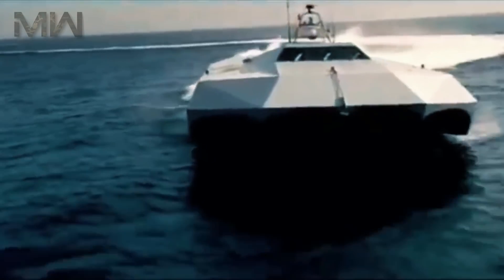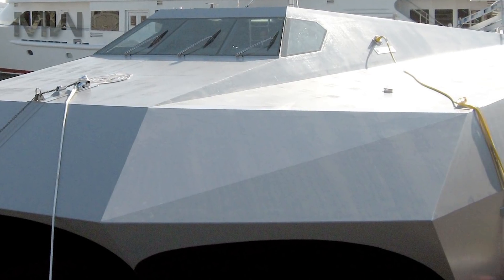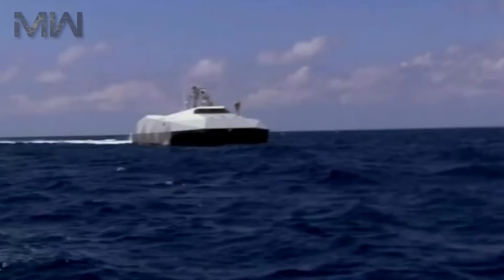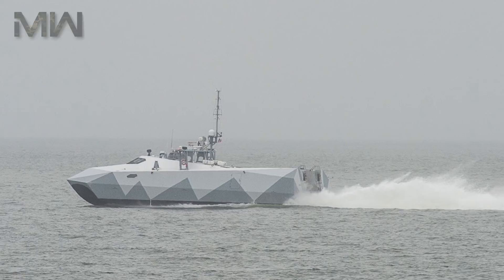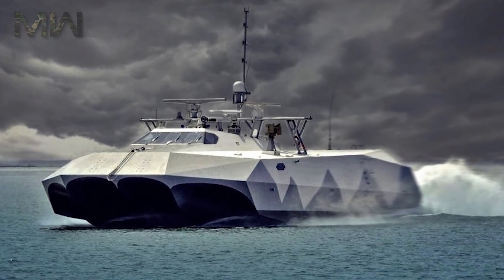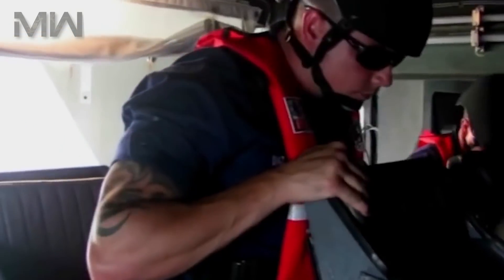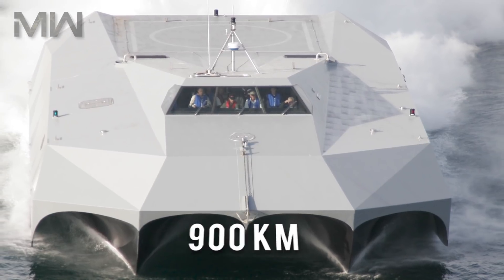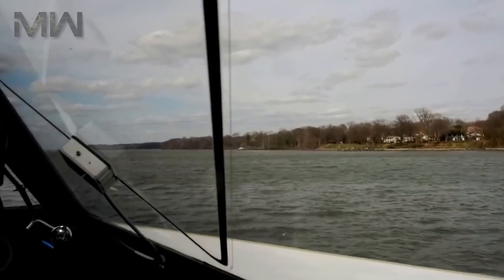M80 Stiletto: US Prototype Naval Ship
The Stiletto's "double-M hull" enables the craft to achieve a remarkably steady ride in rough seas at high speed, which makes the ride more comfortable and safer for military passengers.

The M80 Stiletto is an American prototype naval ship using advanced stealth technologies. The M80 is produced by American marine engineering contractor, the M Ship Company, as an experimental testbed ship for The Pentagon’s Office of Force Transformation. It is notable for its innovative Pentamaran hull design and advanced carbon fiber composite construction. The Stiletto is being tested by the United States Navy SEALs and Special Warfare Combat Crewmen, in rough littoral seas.

Historically, ships have evolved to become narrower and deeper to achieve speed and stability. Instead (like other multihulls) the M Hull uses its width to gain stability. Its five slim hulls create virtually no bow wave, thus obviating the "hull speed' limitation of displacement craft. A disadvantage is that the five hulls give a large "wetted area", increasing drag.

Launched: January 31, 2006
Fate: Trials, Development

General Characteristics
Class and type: Experimental multihull ship
Displacement: 60 tons full load
Length: 88.6 ft (27.0 m)
Beam: 40 ft (12 m)
Height: 15 ft (5 m)
Draft: 2.5 ft (0.8 m)
Propulsion: 4 × 1,650 horsepower C-30 CAT

Speed:
60 knots (110 km/h) max
40 knots (74 km/h) cruise

Endurance: 500 nm at full load/ max speed

Boats & landing craft carried: 1 Rigid hull inflatable boat
Troops: 12 SEALs
Complement: 3

Navy || Military Weapons
Music Info:
You're The One That I Want (Instrumental Version) - Loving Caliber